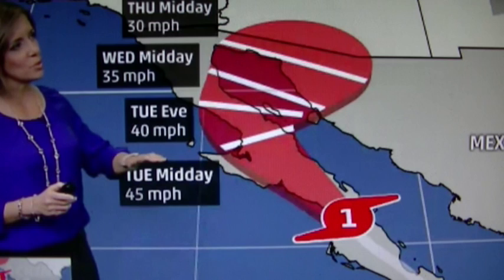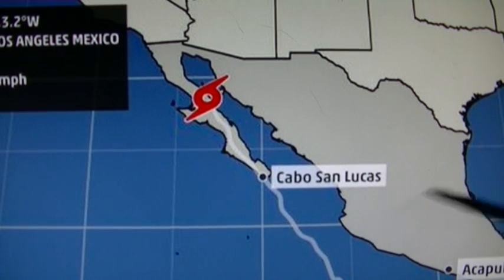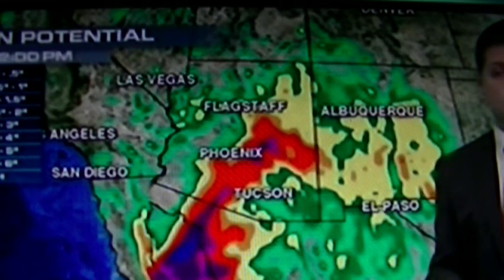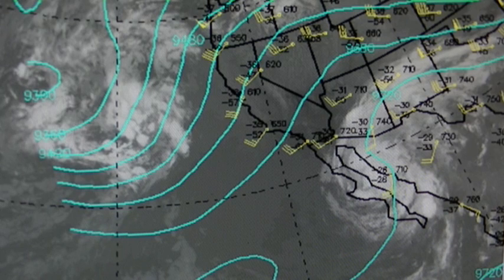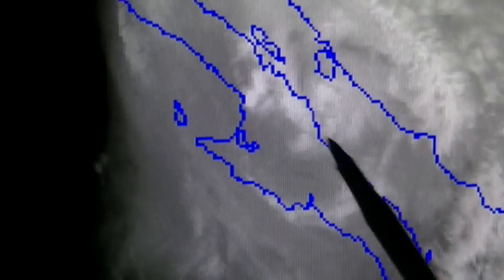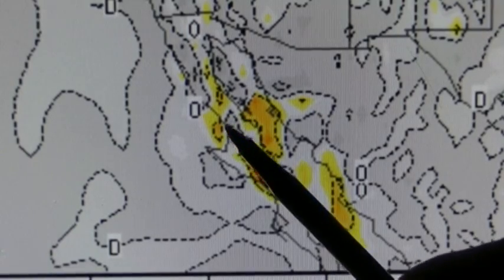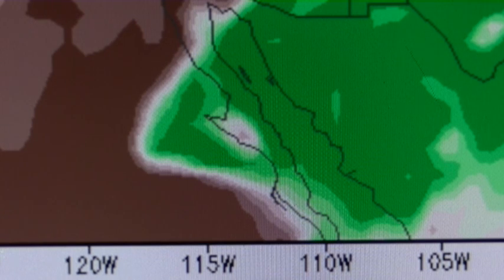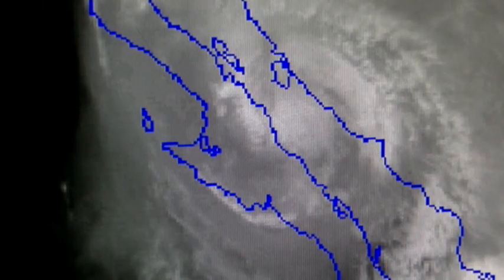California Drought Continued by Steering Hurricane Odile on 9 16 2014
Hurricane Odile was turned 45 degrees to the right, away from California, at the last minute, by the Baja HAARP transmitter. This was done to keep all the rain out of California, and it worked. This video shows very good evidence, of a Haarp dry air downburst over Baja, which began to push the tropical storm to the right. To avoid any obvious evidence (like the kind that showed up when Hurricane Norbert was killed over the ocean), they decided to keep the storm over Baja, the whole way, then give it a turn at the last second, to keep the rain out of California. Also, by keeping it over land, it's strength was reduced, so less time and energy were needed, to control it, when it came into range. This is a new way of hiding the Haarp downburst, which steers, and breaks up these powerful storms. However, there is still enough evidence to prove the turn into Arizona is man made, not natural.
If you watch the Hurricane Norbert series of videos, they put a stationary downburst north of  the eye of the hurricane, and this was easily seen over the open ocean. Over land, the downburst is hidden, as shown in this video. It seems that Mother Nature wanted this hurricane to go over the Haarp transmitter, wipe it out, and then go into California, bringing much needed rain. But, the Haarp operators had a different plan.
This video is another embarrassment for the Baja Haarp program managers.
We need 100 people, with basic, to advanced, meterology knowledge to study the weather patterns, and spot these Haarp weather control operations, on a daily basis. I hope other people can start doing what my group has been doing, as there is too much for us to watch.
Below is a list of the weather maps we use. You can just set them as your "home pages", so every time you open your browser, they all open, with fresh information. After a while you'll get used to what is normal, and what is strange. It gets easy to spot, after you have done it long enough. Please try it. We need 100 people to watch for this weather warfare everyday, and to make it public, when it happens. That is one way to stop these programs. Please be sure you understand the weather anomaly before making it public, to avoid confusion, and keep from diluting the message. Thanks!

We are making such material available in our efforts to advance the understanding of humanity's problems and hopefully to help find solutions for those problems. In accordance with Title 17 U.S.C. Section 107, the material on this site is distributed without profit to those who have expressed a prior interest in receiving the included information for research and educational purposes. A click on a hyperlink is a request for information. This notice was modified from a similar notice at Information Clearing House.